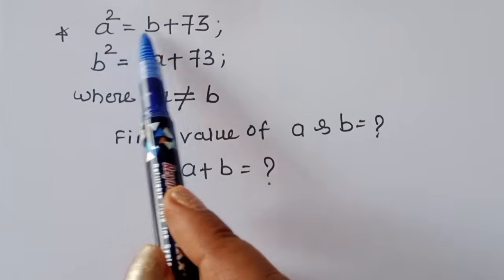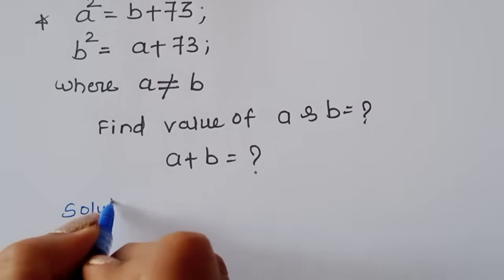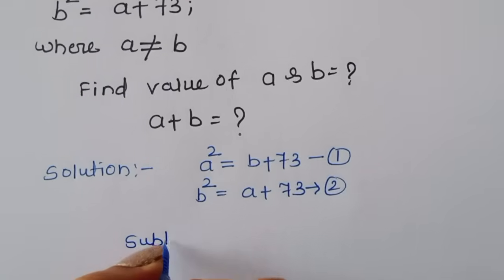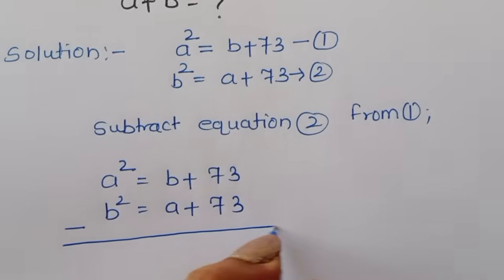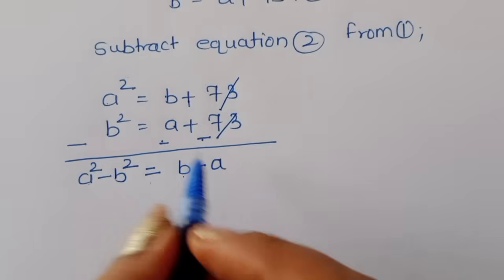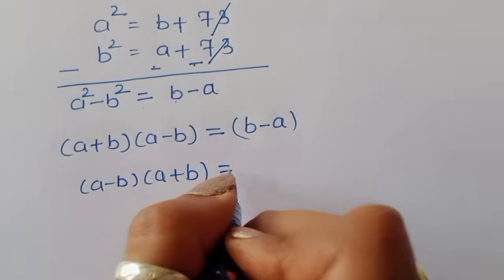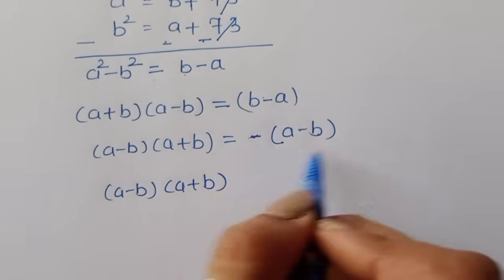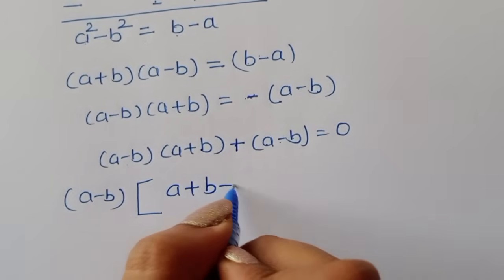Math Olympiad | A Nice Algebra Problem| Can You Solve this?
Tricky Interview
Harvard University
Oxford University
Cambridge University
Ivy League Schools

math problem

A-Leve Exam
olympiad mathematics
international olympiads

olympiad mathematics
Pure Mathematics
olympiad mathematics

maths